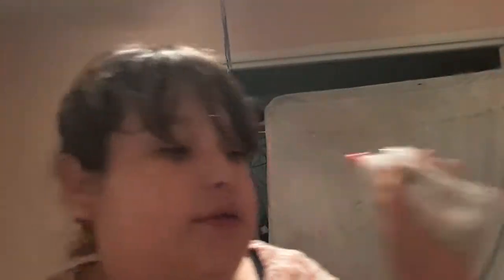Cleaning my slime drawer and sorry I haven't been posting in a while